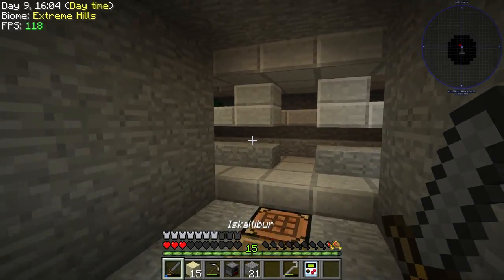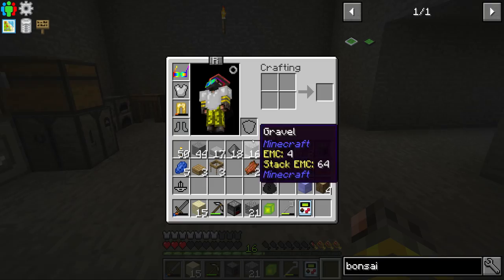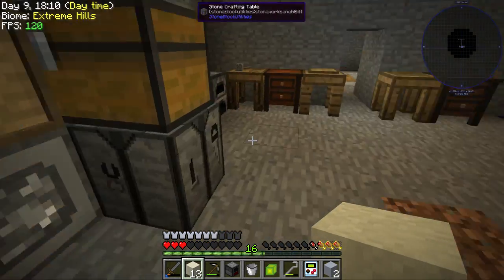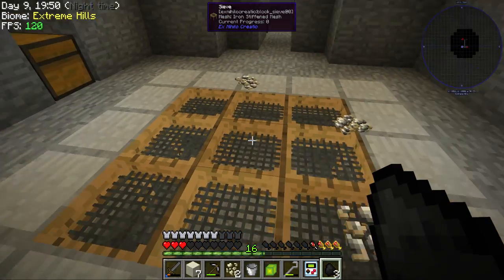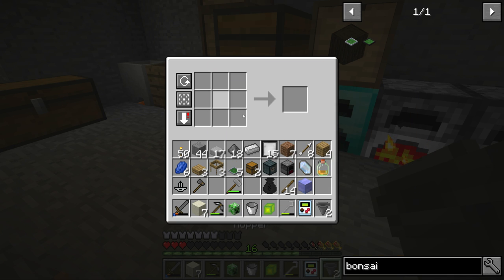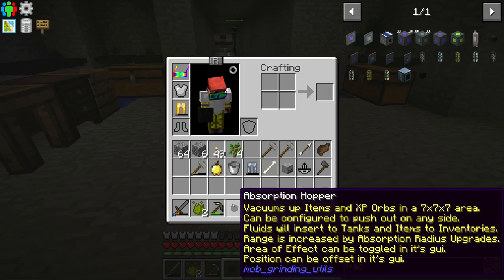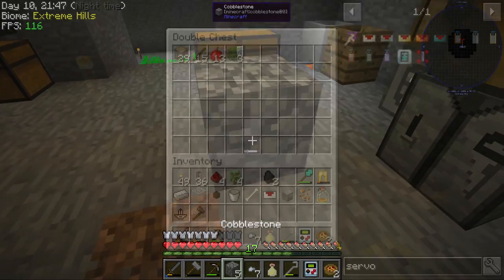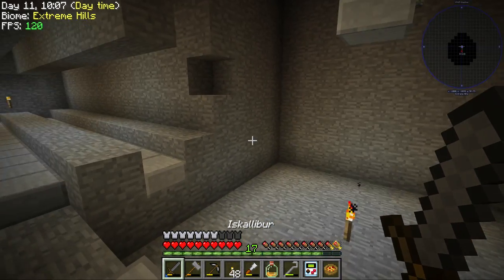Hermit Cave: 4 | Draconic Mob Farm! | Modded Minecraft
Hermit Cave is a single player modded Minecraft 1.12 experience, using the modpack STONEBLOCK, found on the Twitch Launcher.